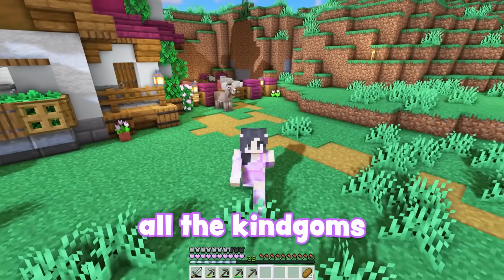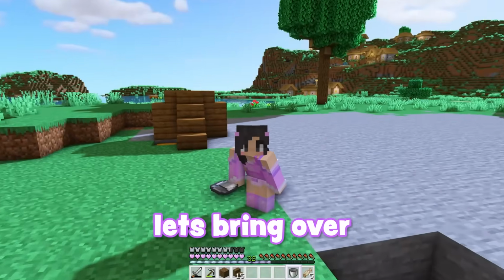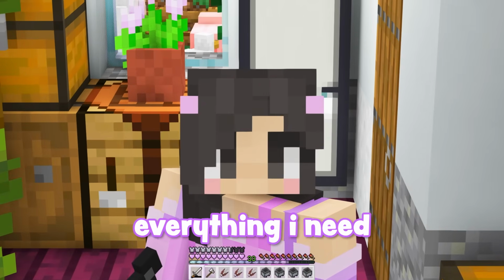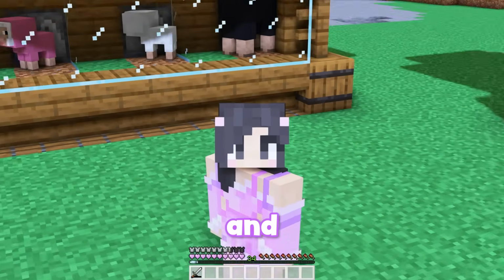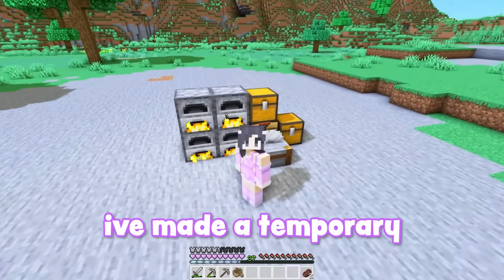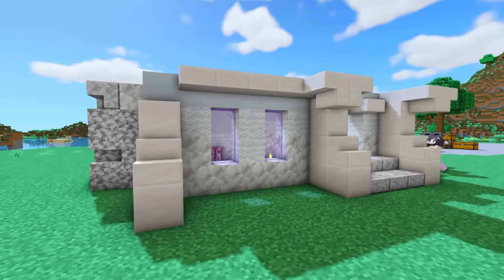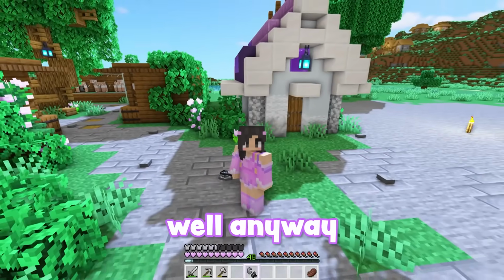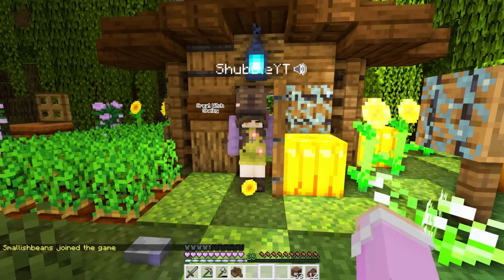💜Building A Shop! | Minecraft Empires 2 Ep.3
Its time to start a business! Today I'm building a shop to sell wool, leather, string, and my custom creations!

The Empires SMP returns! New characters, new stories, and new adventures await in this survival Minecraft 1.19 lets play!

*⋆ * | Friends! | *⋆ *